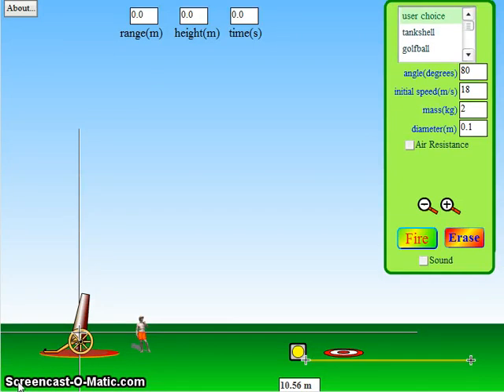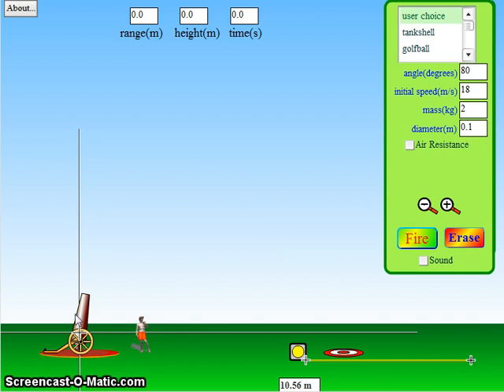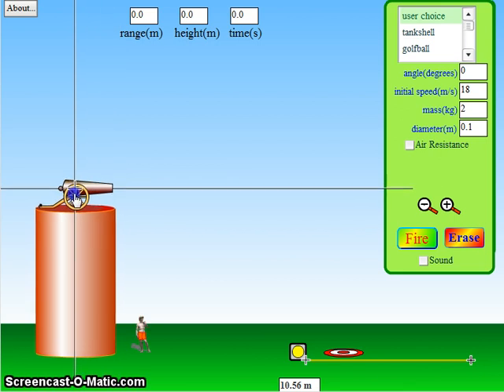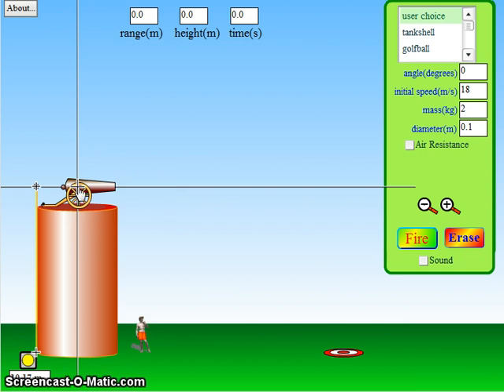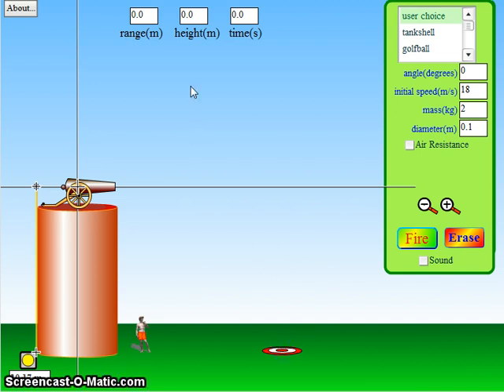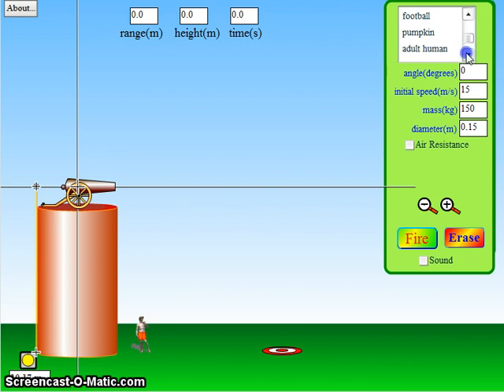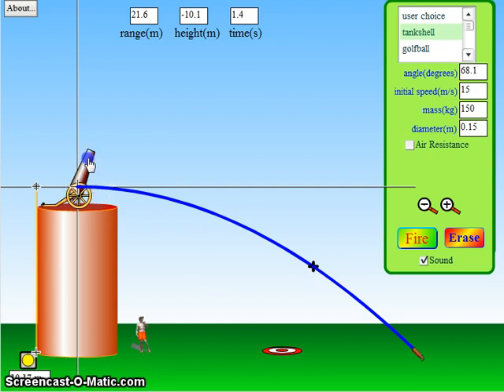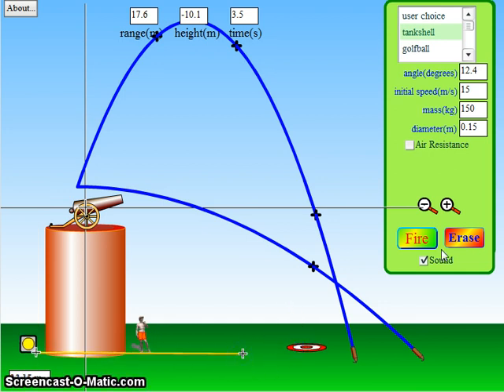PhET Projectile Motion Intro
Short video on how to use some of the features of the PhET Projectile Motion simulation